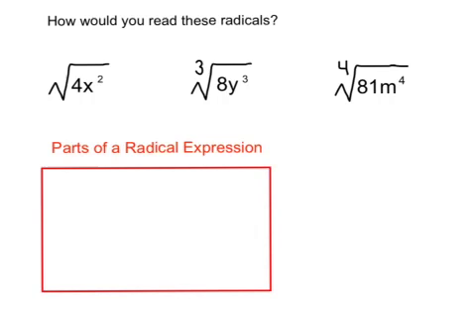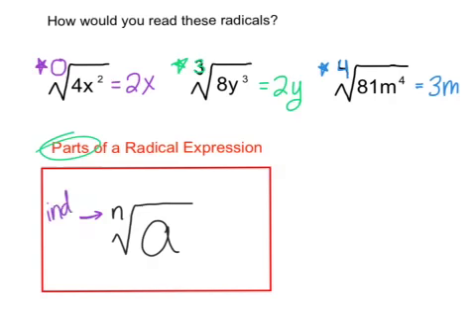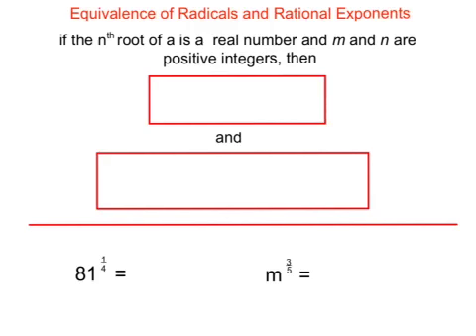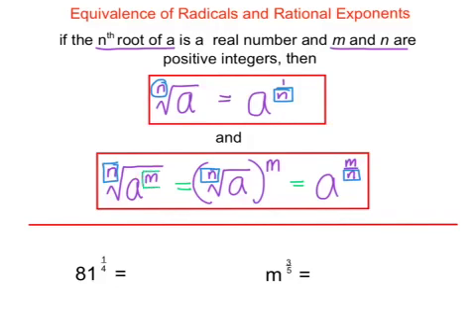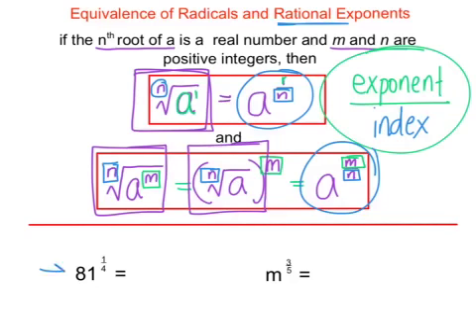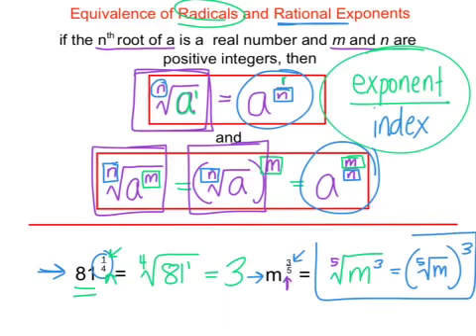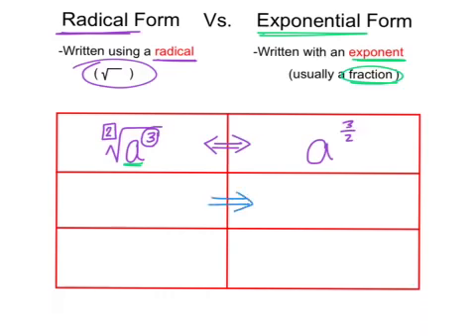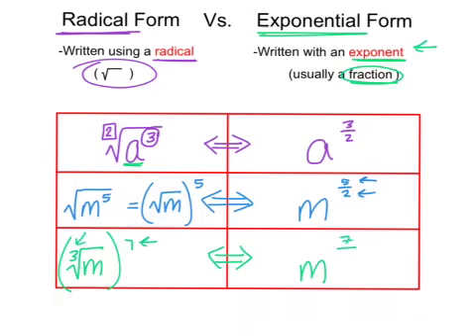7.4 Radicals and Rational Exp Part 1